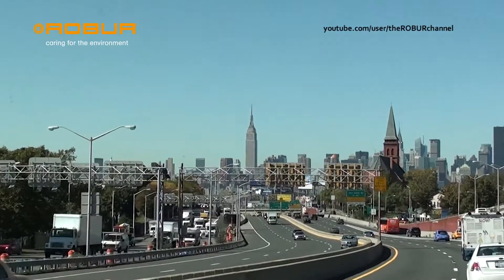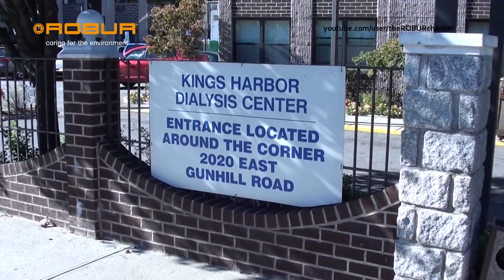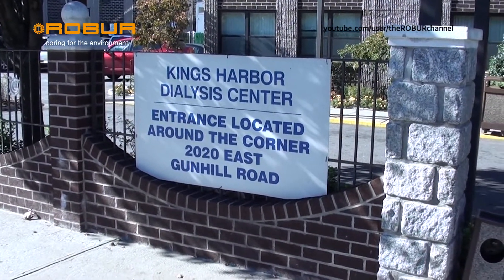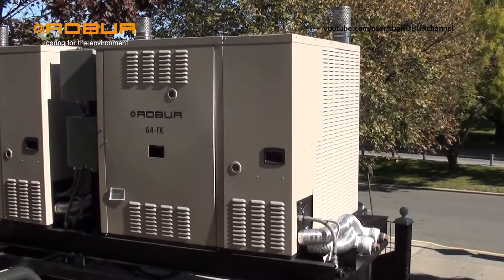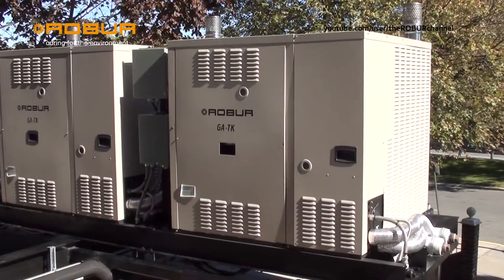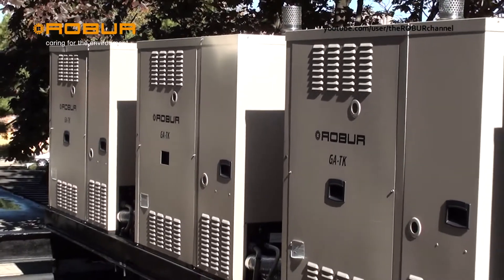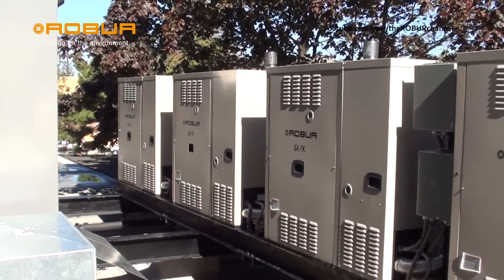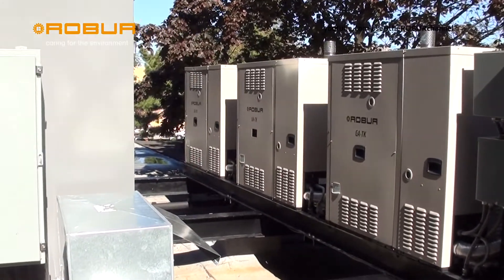[English] ROBUR CASE STUDY: Kings Harbor Multicare Center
An interview to Mr Alexander Stern, administrator of Kings Harbor Multicare Center, in Bronx, New York City.
The installation is composed by a pre-assembled Gas Absorption Chiller-heaters for process apllications RTYF240-476/2 TK.
The heating capacity is 480,000 BTU/h and the cooling capacity is 20 TON.

For more information about these units and the Gas Absorption Heat Pumps please